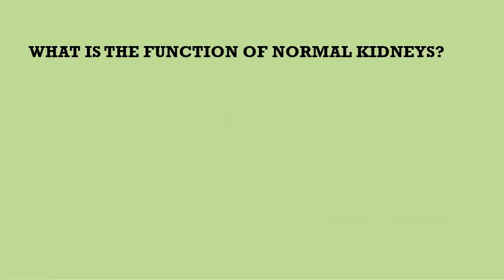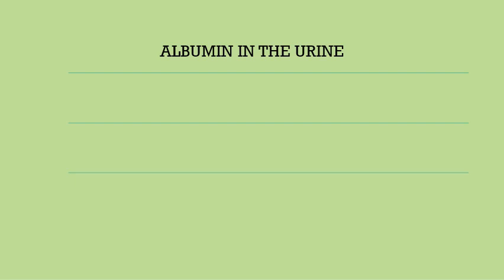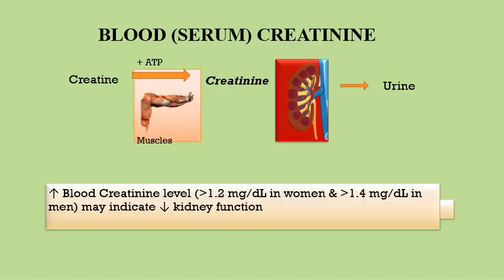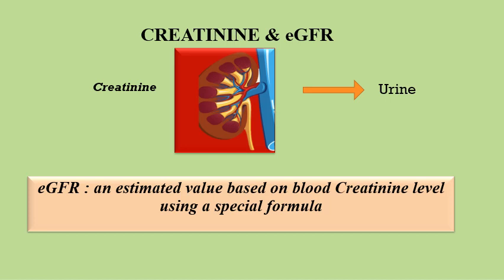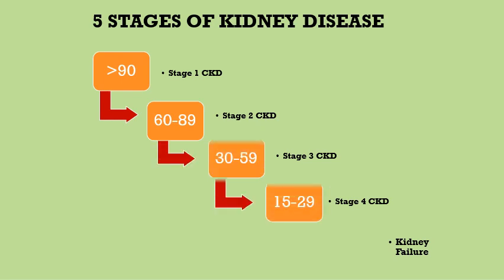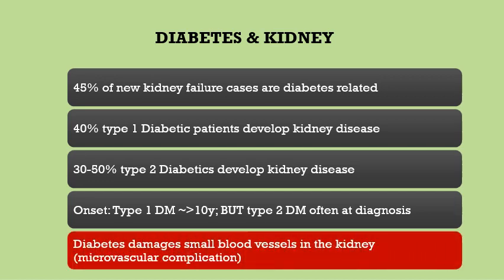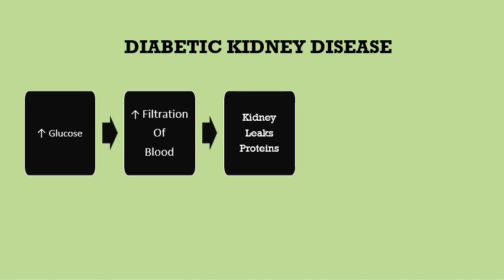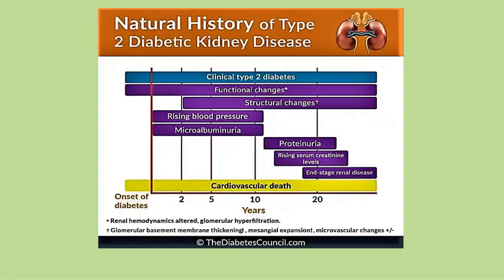DIABETES & KIDNEY I Renal Complications of Diabetes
This video explains how diabetes can cause kidney damage and what tests your doctor's can order to detect the problem early.